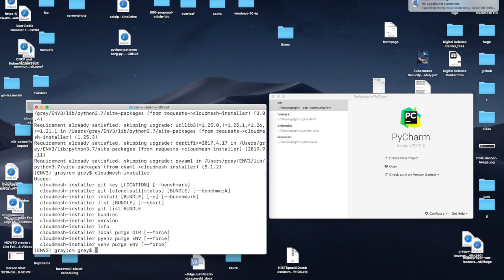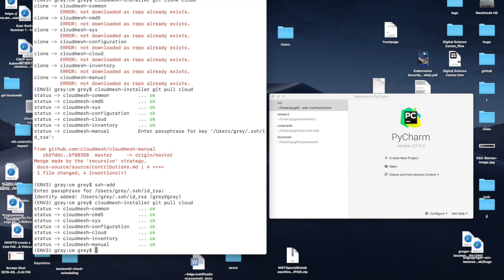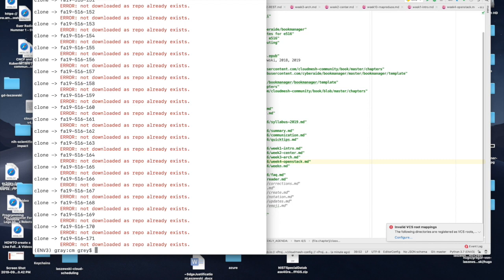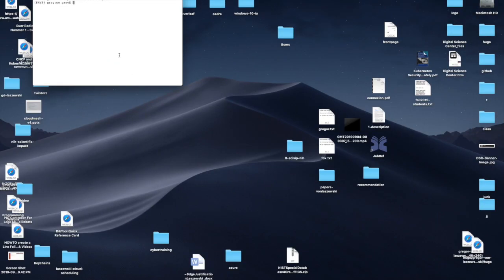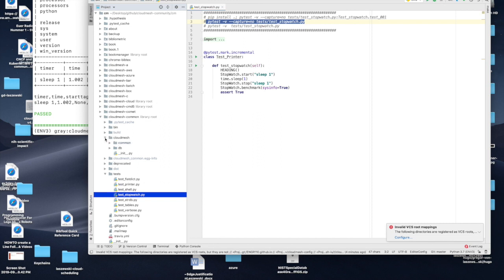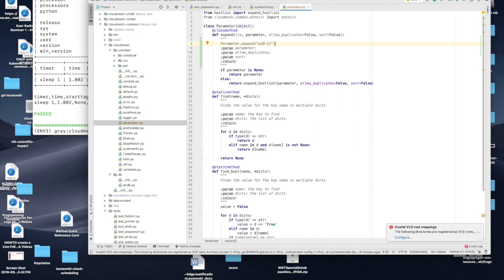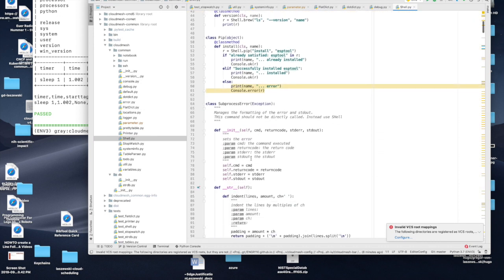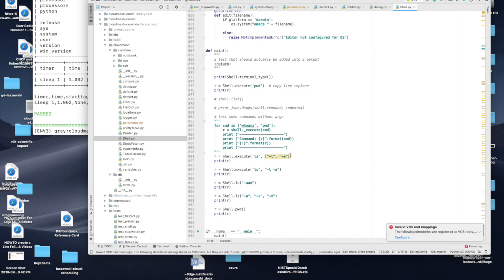cloudmesh-common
This video is about cloudmesh-common